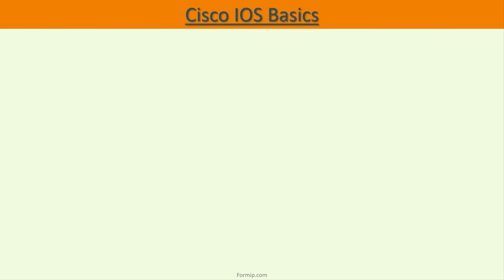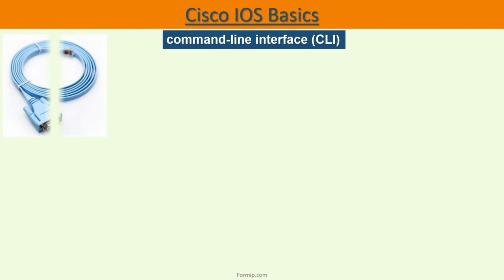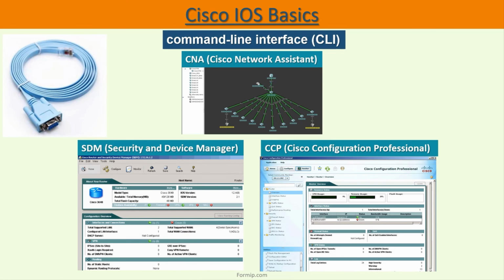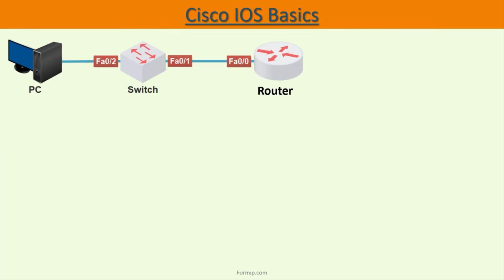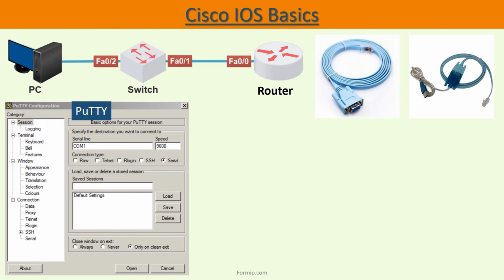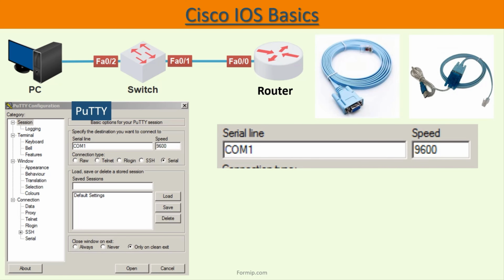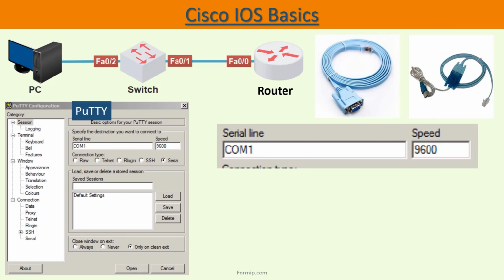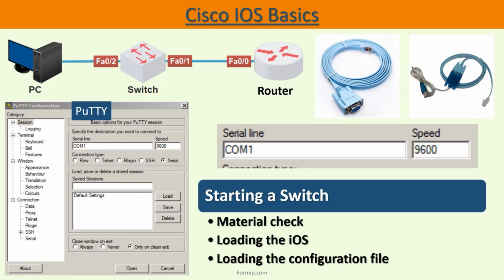Cisco IOS CLI Explained: Run Your First Commands Today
The Cisco IOS CLI feels intimidating — until someone walks you through it properly.
In this video, you'll go from zero to running your first commands on a real Cisco device.
No prior experience needed. Just a console cable, PuTTY, and this guide.

📌 In this video:
We start with the fundamentals of Cisco IOS — the operating system that runs on every
Cisco router and switch — and explain why the CLI is the go-to tool for any network
admin over graphical interfaces like CCP or CNA. You'll learn how to physically connect
to a Cisco switch using a console cable and configure PuTTY with the right COM port and
9600 baud speed settings. We also walk through what happens when a Cisco switch boots
for the first time — hardware check, IOS image loading, and initial configuration —
giving you the solid foundation you need for CCNA 200-301 success.

⏱️ Chapters:
0:00 — What Is Cisco IOS?
0:42 — CLI vs GUI: Which One to Use?
1:18 — How to Access the CLI (Console & Remote)
2:00 — Setting Up PuTTY Step by Step
2:46 — Finding Your COM Port in Windows
3:03 — Cisco Switch Boot Sequence Explained